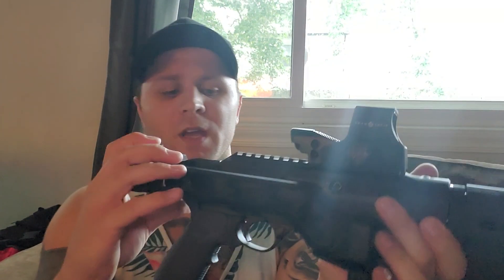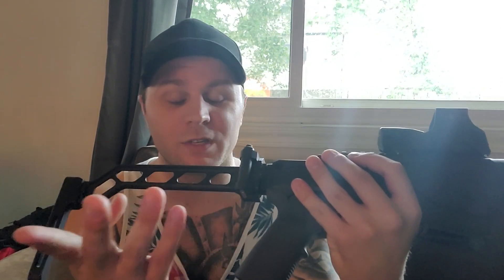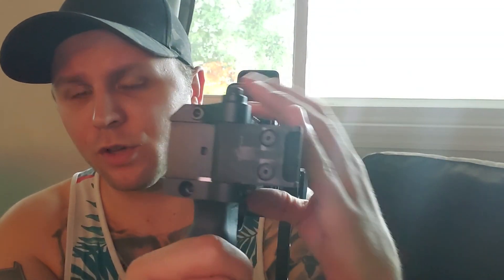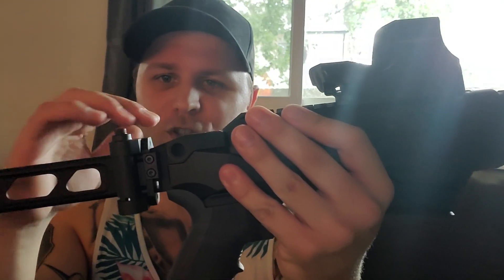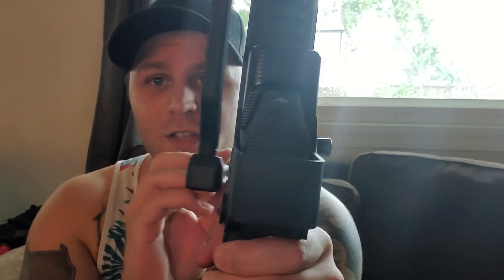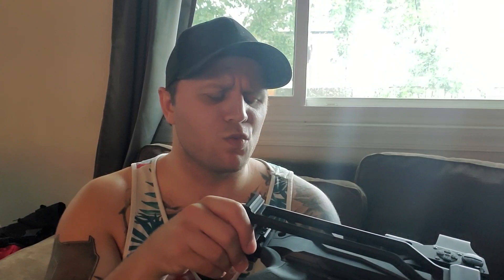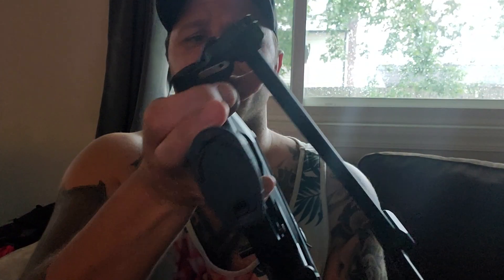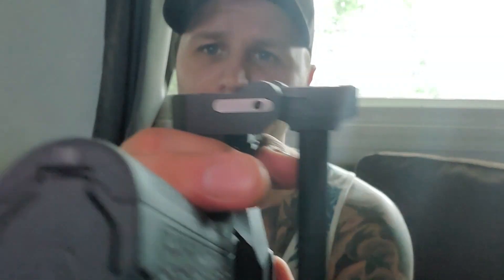A3 TACTICAL brace for the Ruger PC Charger: Pros and Cons.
I go over my first impressions on the ruger PC charger offset brace from A3 Tactical